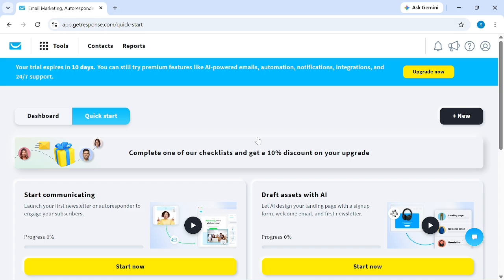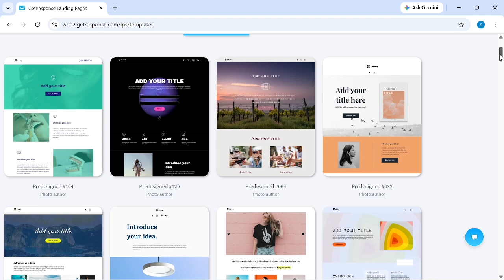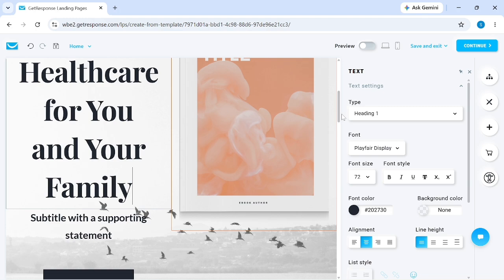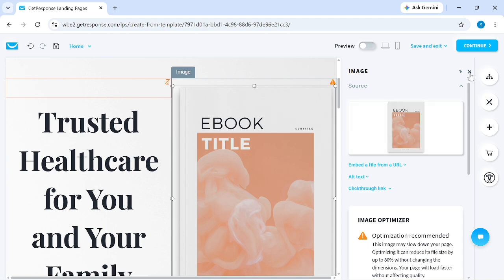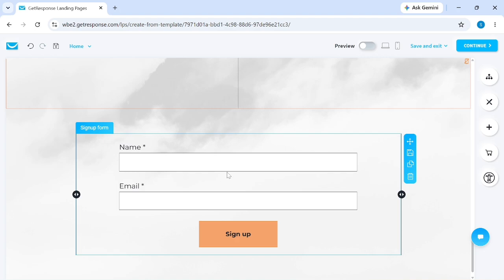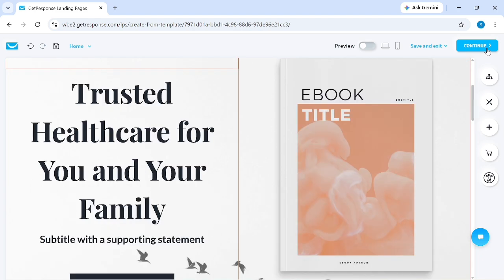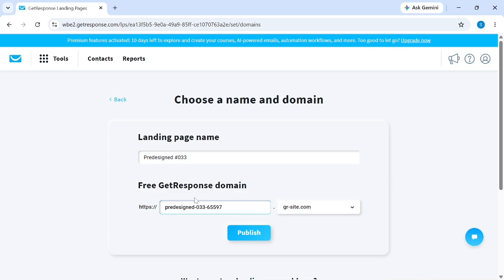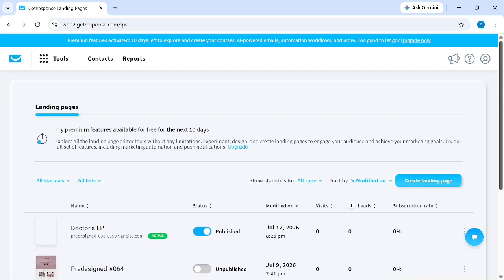How To Create Doctor Landing Page In GetResponse (2 Minutes)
Learn how to create a doctor landing page in GetResponse in just 2 minutes! In this beginner-friendly tutorial, I'll show you how to build a professional medical landing page using GetResponse's drag-and-drop builder to generate more patient appointments and leads.

A professional landing page helps doctors, clinics, and healthcare providers attract new patients, build trust, and simplify appointment bookings.

• How to create a doctor landing page in GetResponse
• How to customize a landing page template
• How to add an appointment booking form
• How to connect your page to an email list
• Landing page tips for healthcare professionals
• GetResponse landing page best practices

This tutorial is perfect for doctors, clinics, healthcare providers, medical marketers, agencies, and entrepreneurs looking to grow their practice online.